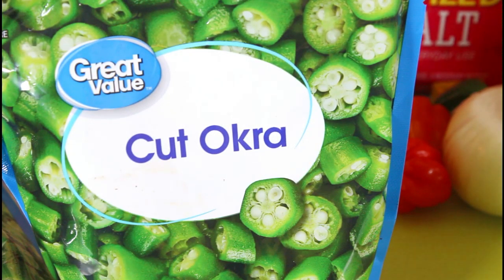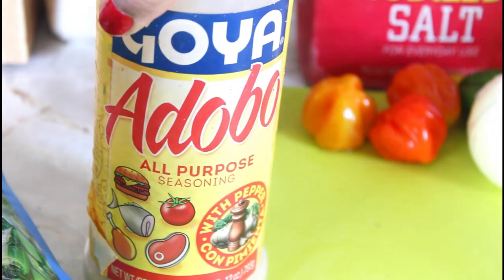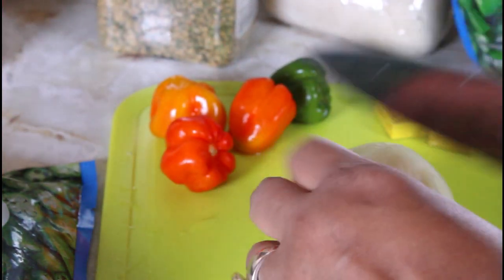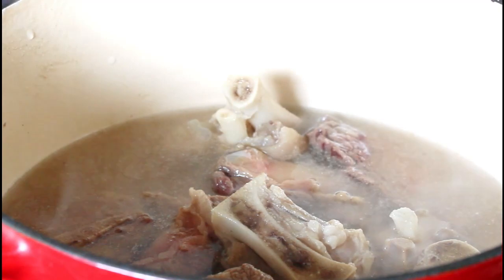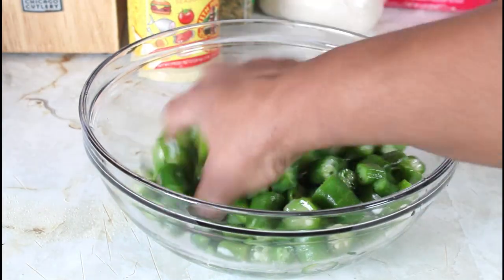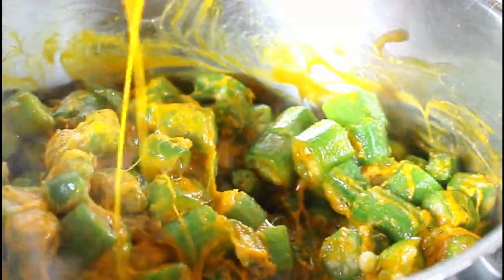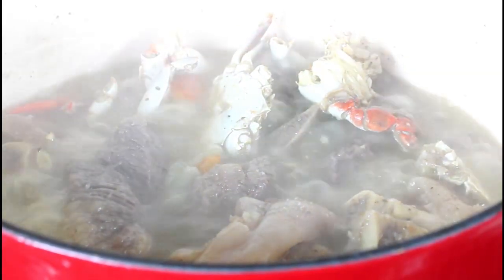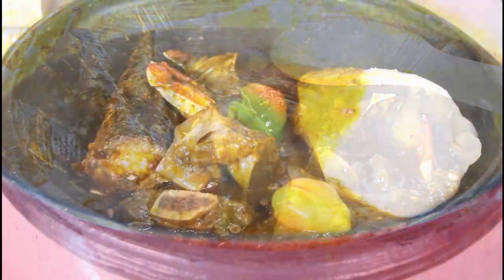HOW TO MAKE AFRICAN SLIMY OKRA SAUCE WITH BANKU